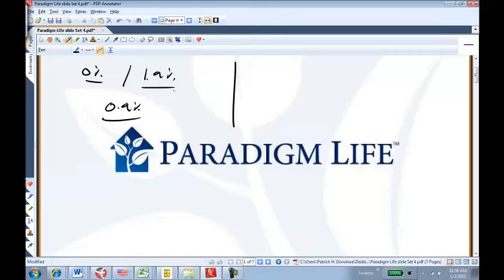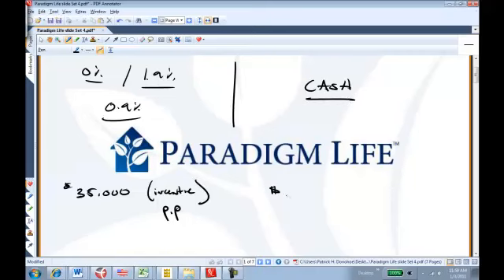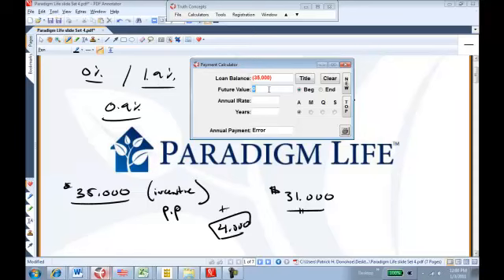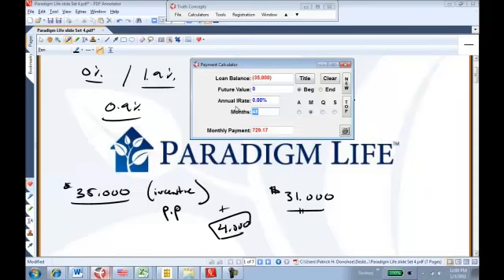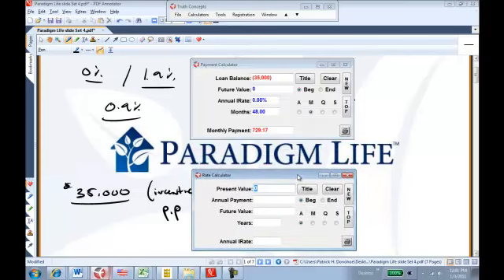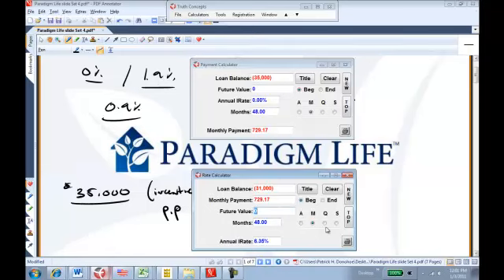Buying a Car and Infinite Banking | Paradigm Life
What are the economic benefits and drawbacks when buying a car with cash or credit? We discuss some of the issues that you may encounter when buying a car with cash or credit and how Infinite Banking can help alleviate the negatives of each option.

Infinite 101® is an eCourse that teaches you The Perpetual Wealth Strategy and how it will guide you to a more certain and prosperous financial future.

Paradigm Life helps you create customized financial solutions proven to reduce risk, increase growth, minimize taxes, and put you in the driver’s seat of your wealth—not Wall Street. We believe in a better financial system. One that makes life more predictable. Your financial goals are our goals, and our Wealth Strategists are by your side every step of the way.